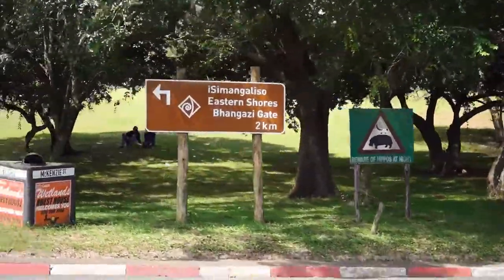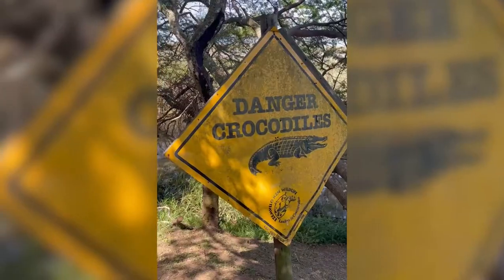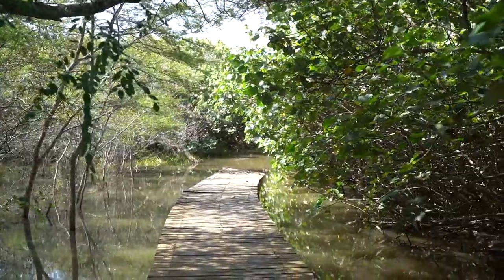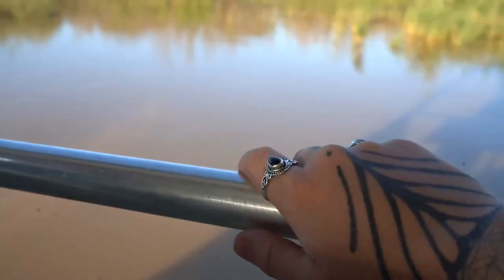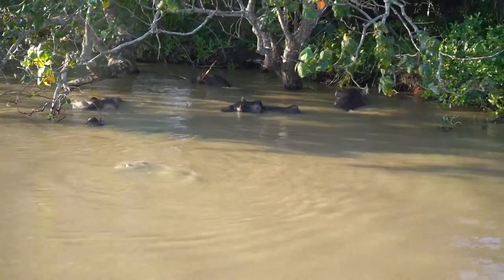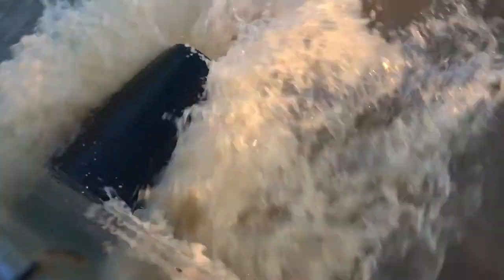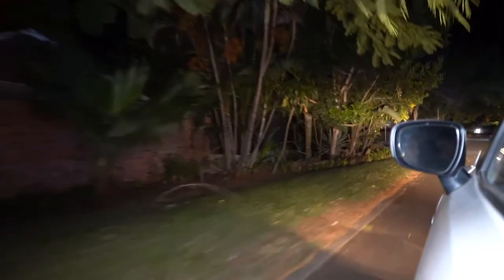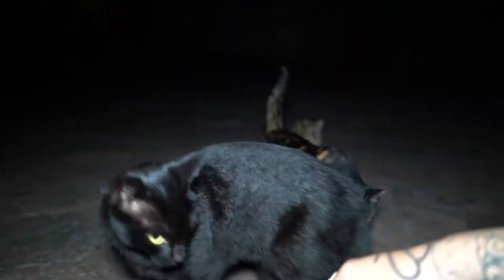St. Lucia South Africa | The Town Swarmed by HIPPOS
Just 2,5 hours North from the city of Durban is the town of St. Lucia. It was South Africa’s first UNESCO world heritage site and for good reason. This town is surrounded by incredible wilderness and don’t be surprised if you see hippos walking through town in search of grass.

W H E R E   I   L E A R N E D   M Y   S K I L L S📸

S U B S C R I B E   T O   N E V E R   M I S S   A   V I D E O 💚

G E T   M Y   G E A R  📹
Sony A7iii
Tamron 17 - 28 F2.8
IPhone 12 Pro
MacBook Air 13" M1

M Y   S T O R Y 🌸
Hey there! My name is Ráchelle-Jean. Ever since I was a little kid I have been fascinated with animals, plants, insects, and basically anything to do with the great outdoors. As I grew older I also found my love for traveling. So here on Tales of Odyssey, I want to share my travel tales and guides, while inspiring you with information about conservation and sustainability.